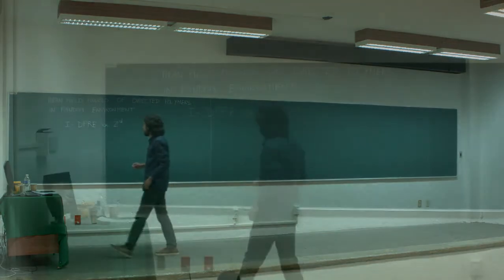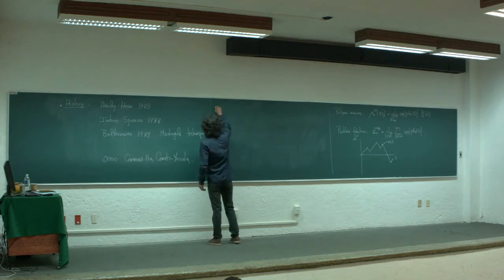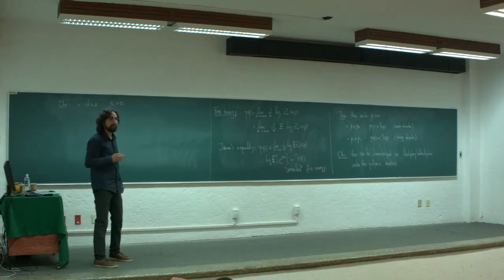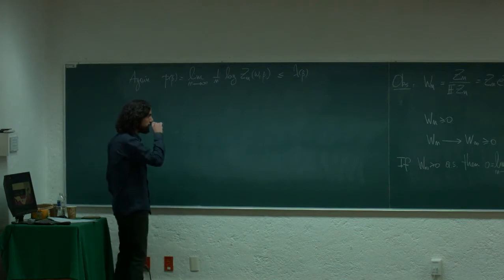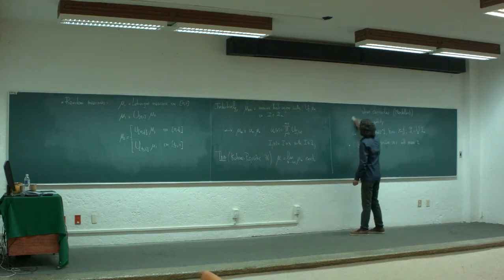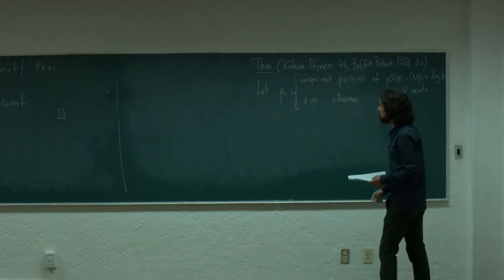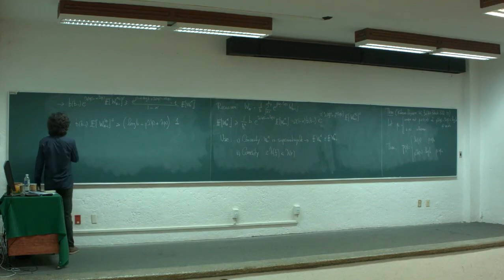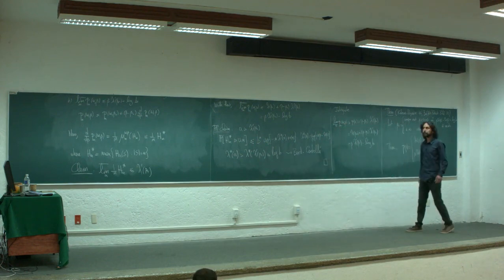Random Polymers on the Complete Graph - Gregorio Moreno Flores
Random Polymers on the Complete Graph - Gregorio Moreno Flores. Pontifica Universidad Católica de Chile

This workshop aims to bring together probabilists and mathematicians interested in the fields of dynamical systems and mathematical physics to encourage discussions that may lead to the establishment of a new research group in Mexico and, of course, to promote new collaborations. Probability and Dynamical systems are two areas of mathematics, which are well represented in Mexico. The natural link between these two communities are dynamical systems which are perturbed by some random environment. Both communities have been studying separately with different approaches subjects which are tightly interrelated. Recently, a first exchange took place between both communities and this first interaction detonated a growing interest for further exchanges as we believe it may lead to a deeper understanding of these random dynamical systems and to have a positive impact on both communities.

These reasons have motivated to some members of both groups to open a space to promote this exchange of ideas. We are confident that this initiative will extensively benefit from the experience learned by similar groups abroad. The program of this workshop consists of series of talks by international leading specialists on these topics. The Workshop will be held at Centro de Investigación en Matemáticas at Guanajuato, Mexico on November 20-24, 2017